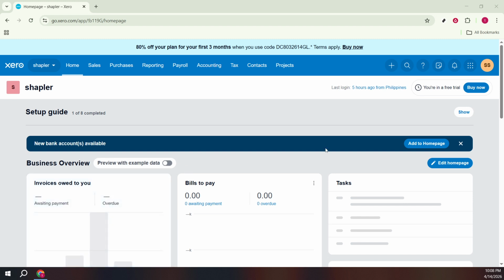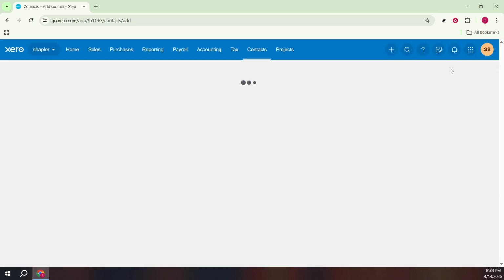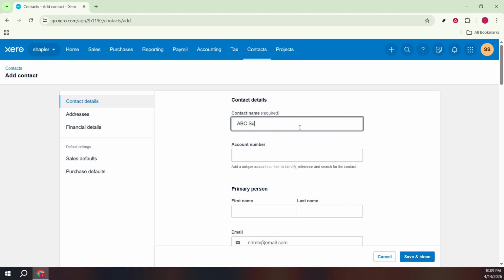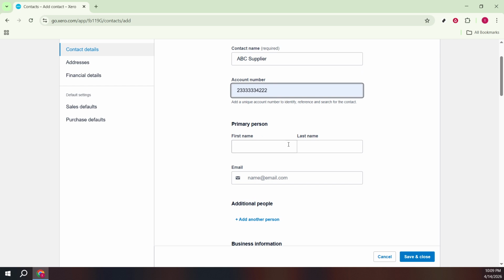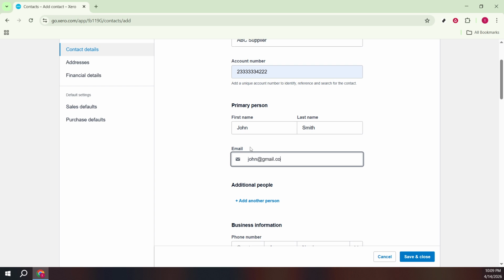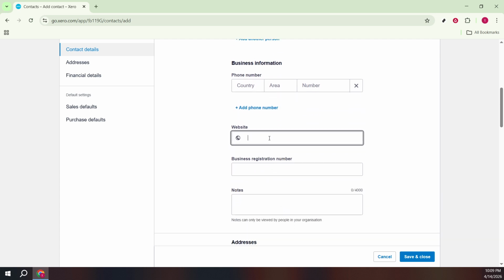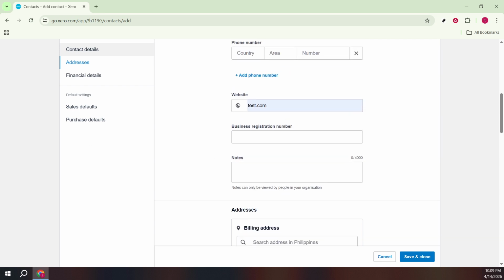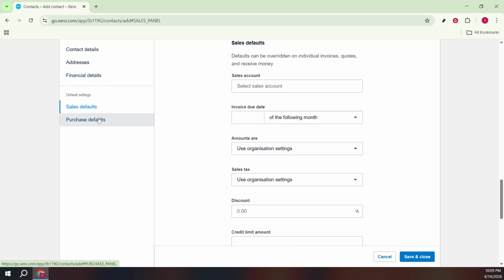How To Add Supplier In Xero [2026 Guide]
How To Add Supplier In Xero